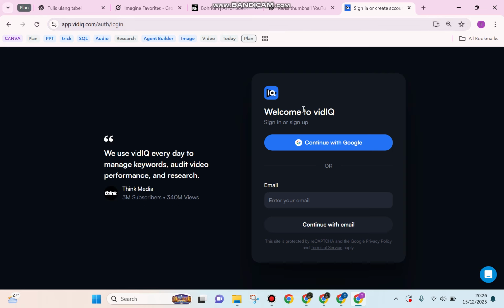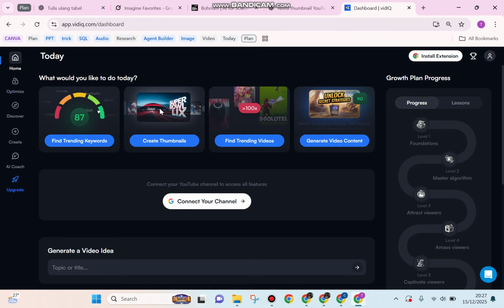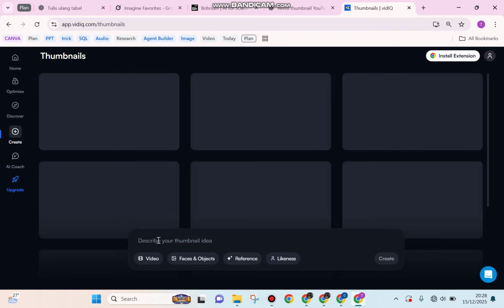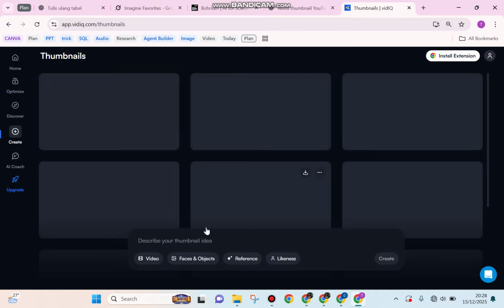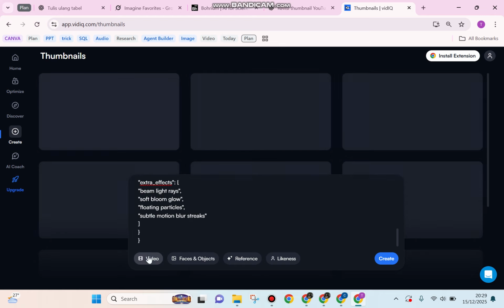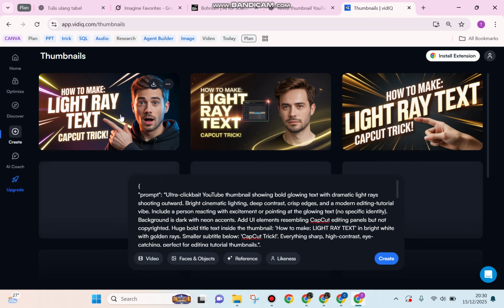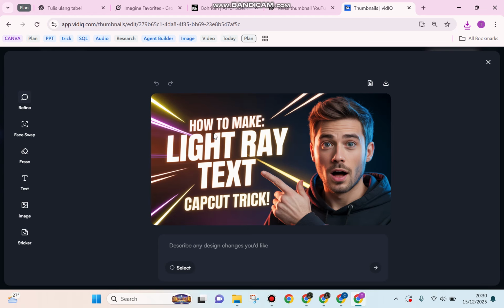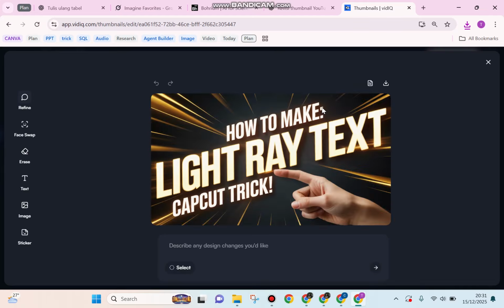How to Easily Make YouTube Thumbnails Using vidIQ | Free AI Tool Tutorial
Learn how to create clean and cool YouTube thumbnails using the vidIQ AI thumbnail generator. Discover how to log in, enter custom prompts, use text and reference objects, and generate free thumbnail samples for your videos. This tutorial walks you through the step-by-step process of using vidIQ to design realistic, algorithm-friendly YouTube thumbnails quickly and easily.

0:00 Introduction to vidIQ Thumbnail Creator
0:36 How to Log In to vidIQ
1:28 Overview of Free Thumbnail Generation
2:20 How to Enter Prompts and Text
4:00 Generating and Downloading Thumbnails